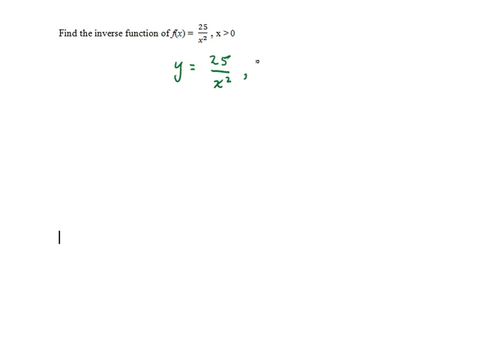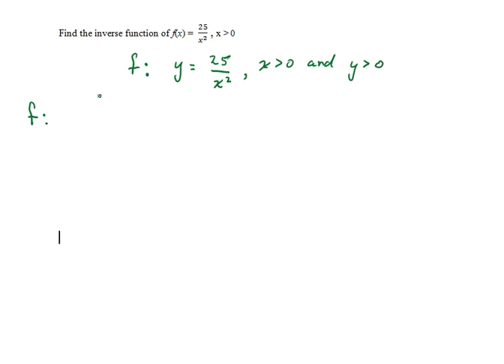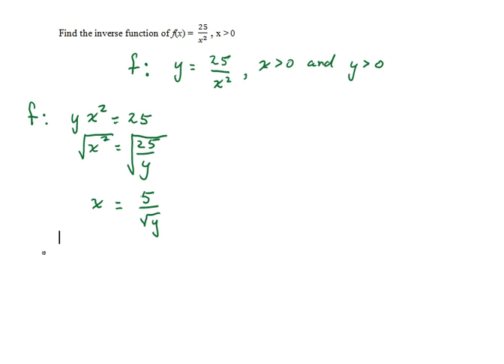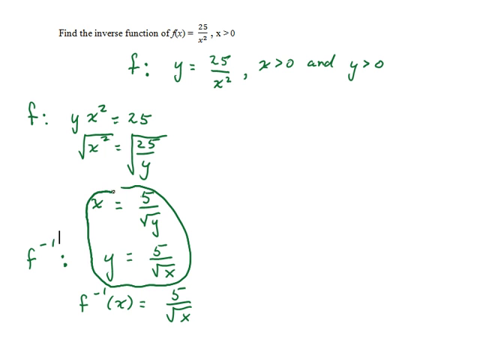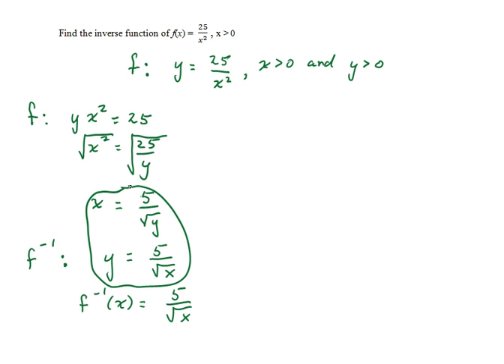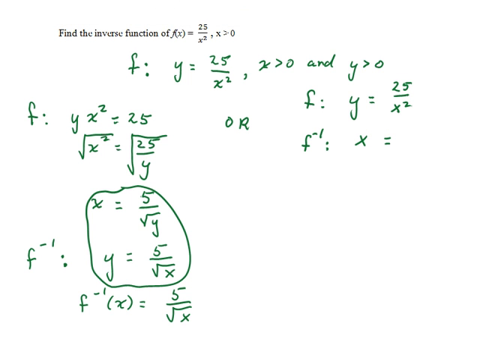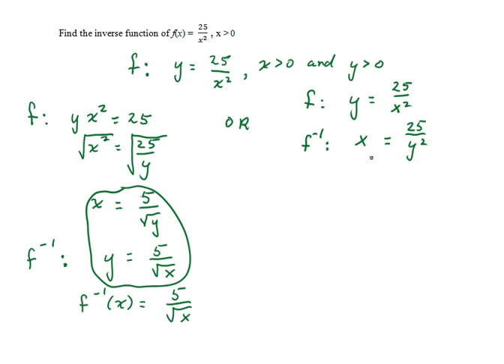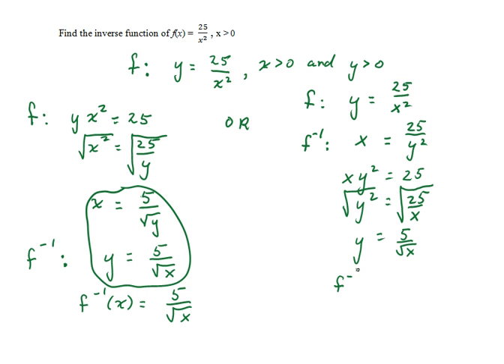Ex1 Finding an Inverse Function